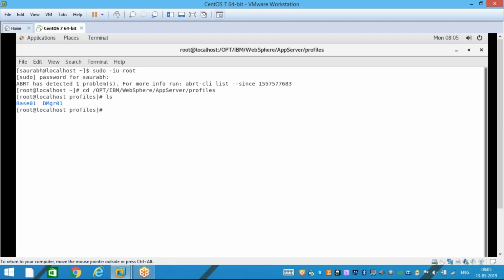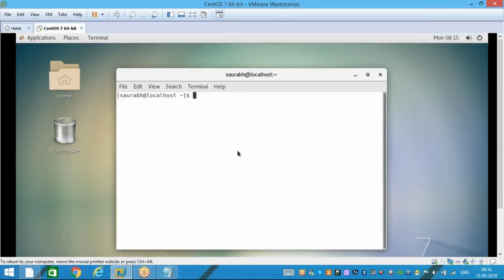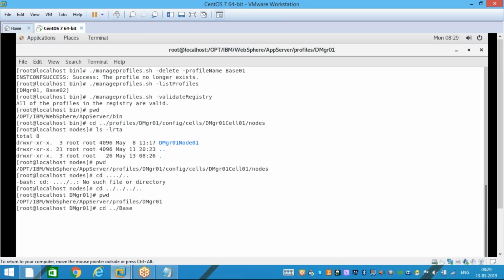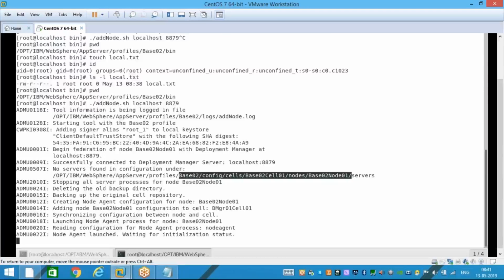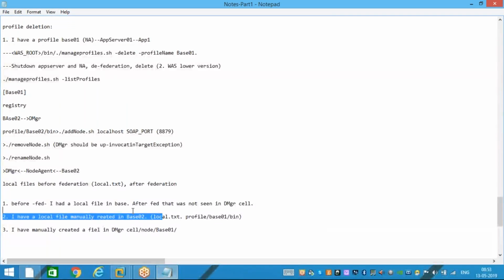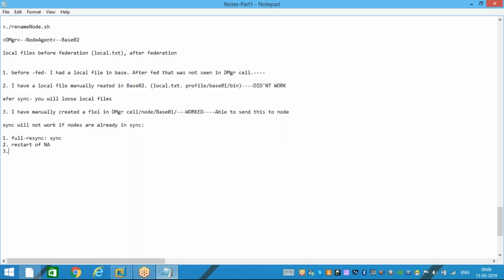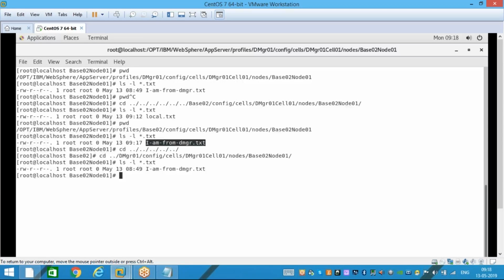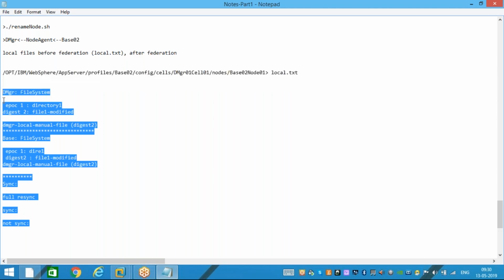IBM WebSphere Application Server Manage Profiles | WebSphere Admin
Profile Management
WebSphere Admin
How do I create a profile in WebSphere Application Server?
What is management profile in WebSphere Application Server?
What are the types of profile in WebSphere Application Server?
How do I open the profile management Tool in WebSphere?
How do I list profiles in WebSphere Application Server?
What is profile management?
What is user profile management?
What are the four types of profiles?
How many types of profiles are there?
What is the default profile name in WebSphere?
What are WebSphere profiles?
What is profile command?
How do I create a WebSphere profile?
How to take profile backup in WebSphere Application Server?
What are the user roles in WebSphere?
What is custom profile in WebSphere?
What is profile and types?
Why is profile management important?
What are the benefits of profile management?
What are the 3 types of user profiles?
What is the difference between user profile and user account?
What is a user profile example?
Why are profiles used?
What are profiles users and roles?
How many profiling methods are there?
What are profile options?
How to create a profile?
What is the difference between a role and profile?
What are JNDI names in WebSphere?
What is WebSphere configuration file?
What is the default path for WebSphere?
What is the difference between default and instance profile?
How do I rename my WebSphere profile?
What is the default keystore for WebSphere?
What is TLS in WebSphere?
How do I delete a profile on WebSphere?
How do I clone a WebSphere profile?